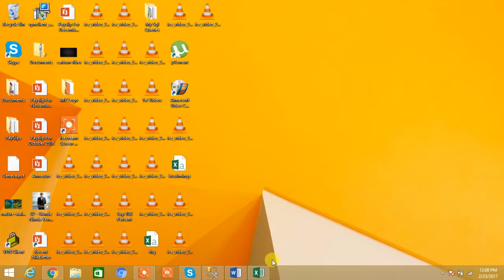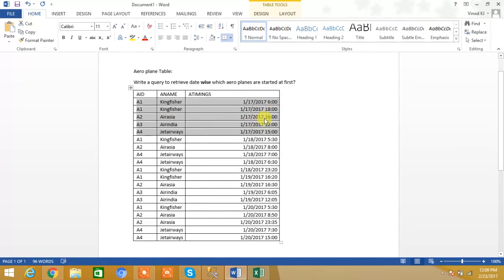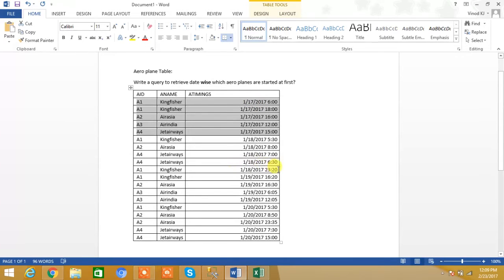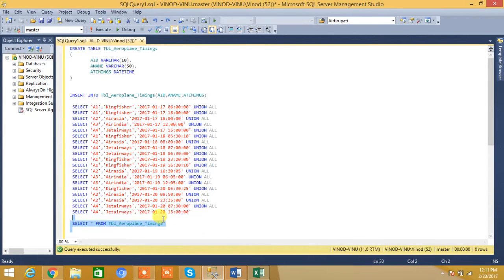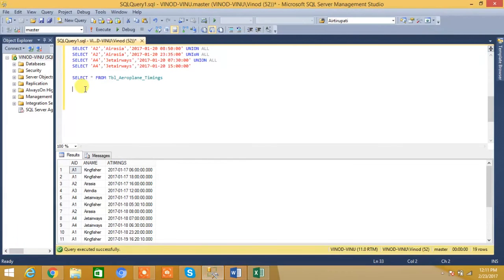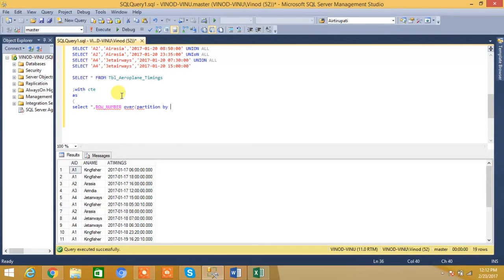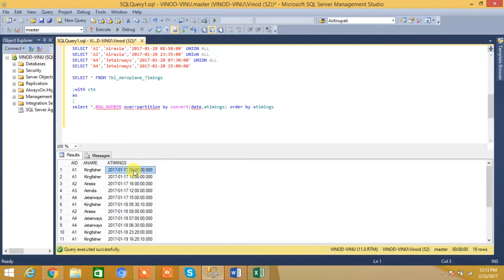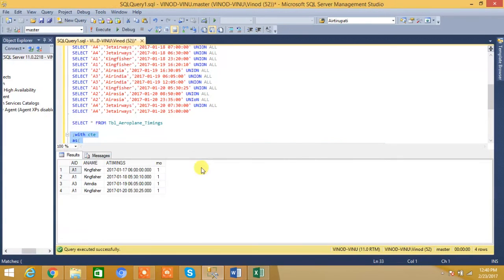Real Time Query Using CTE and Ranking,Date Functions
Query for find out Aero plane details which are all started first in each given dates.